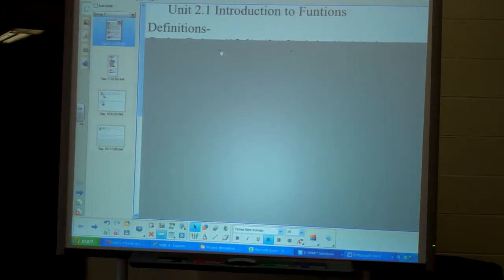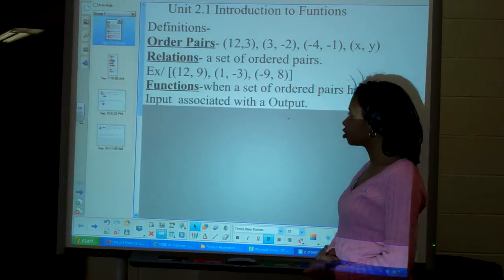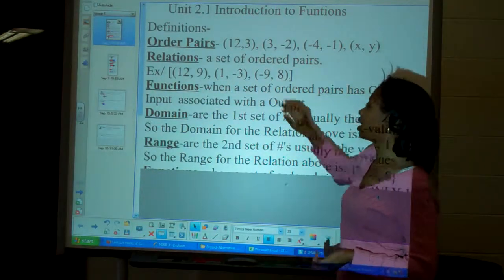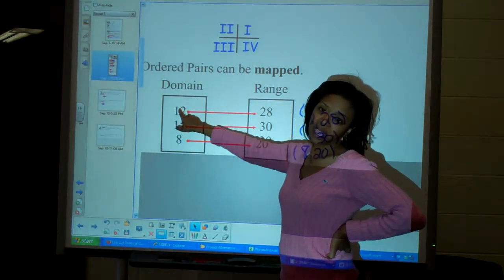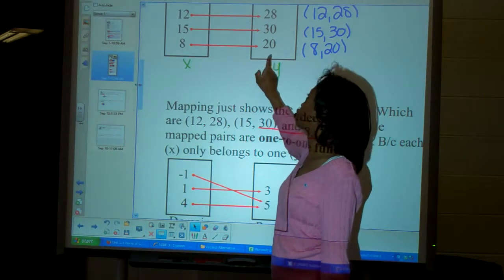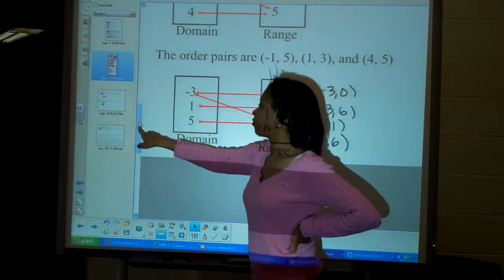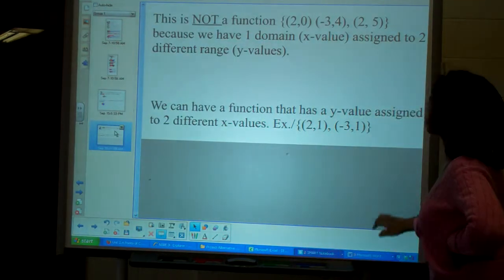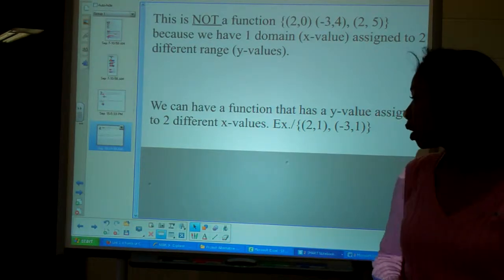Unit 2 1 ALGEBRA Introduction to Functions